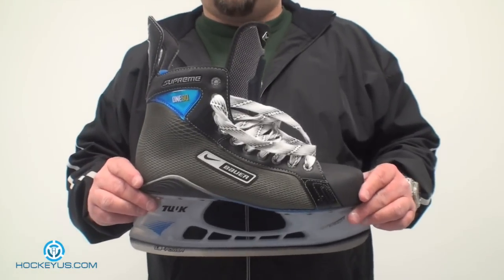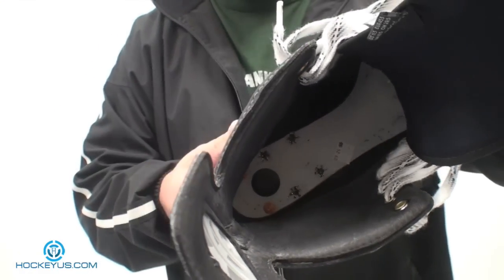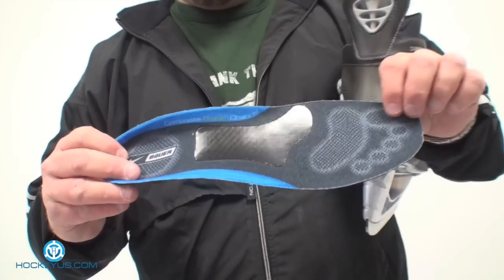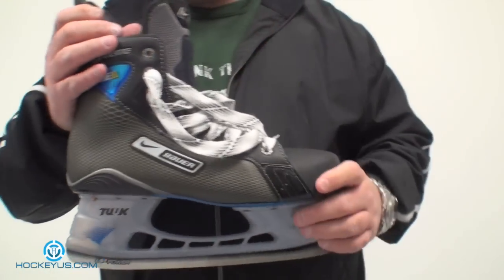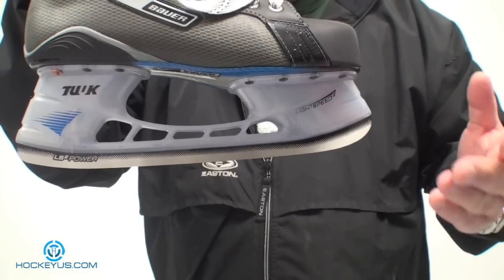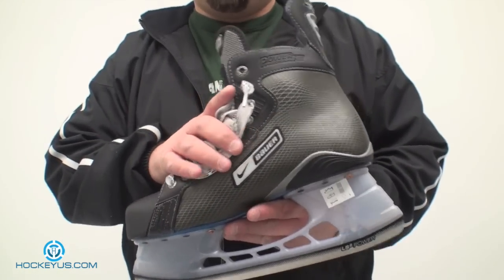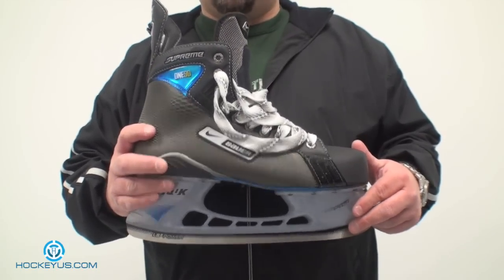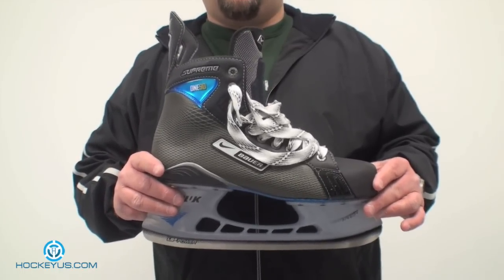Bauer One90 Skate Review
Video review of the Bauer One90 Skate